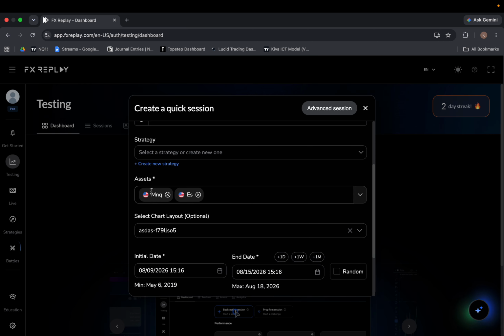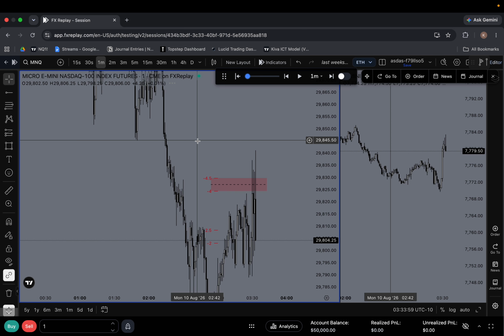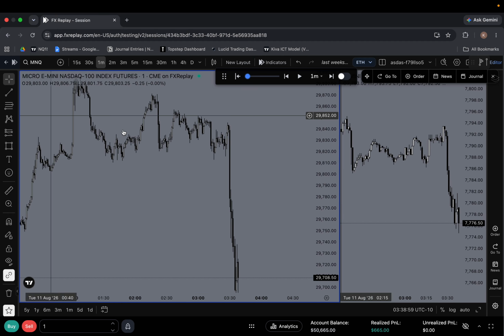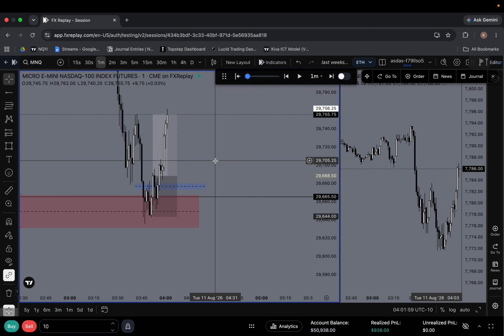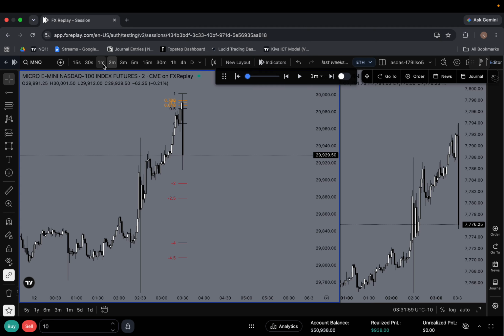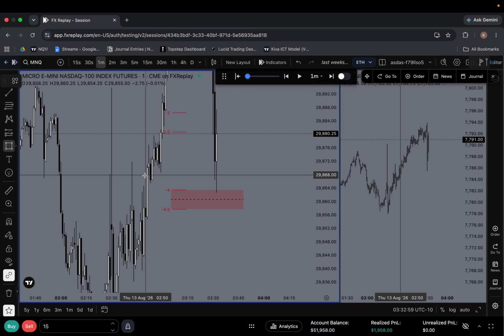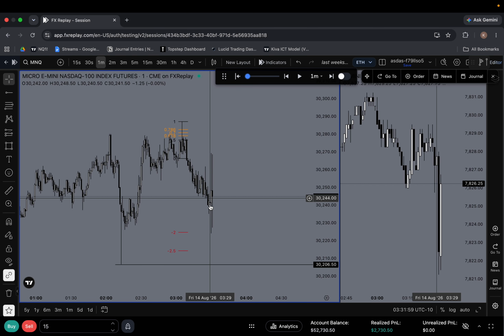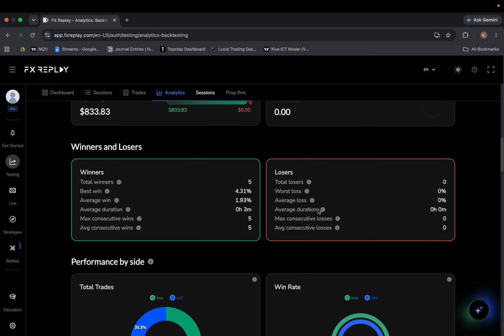100% Winrate Day Trading Backtesting Session | ICT Concepts + STDV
Join the free new discord community for more education and to meet like minded traders! Hope you guys enjoyed the video.